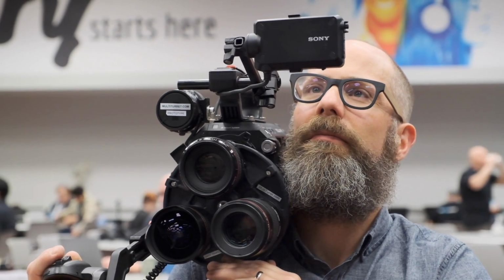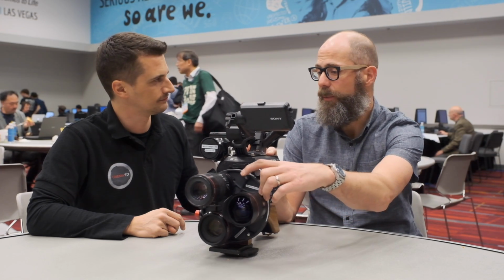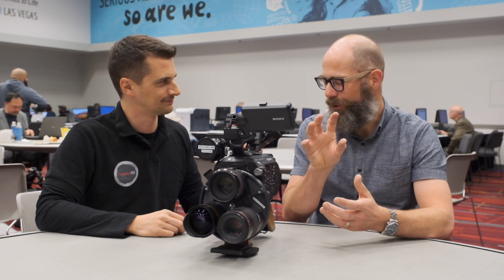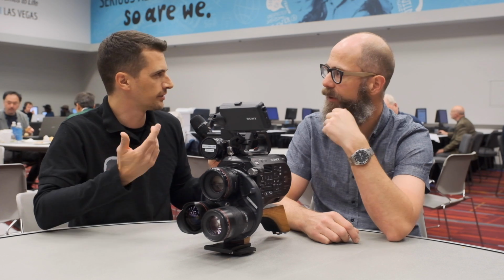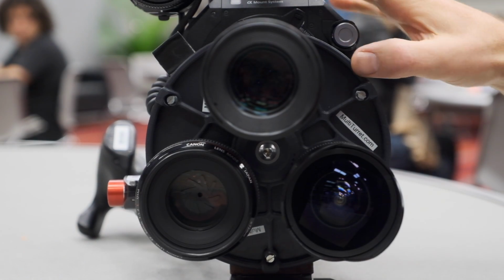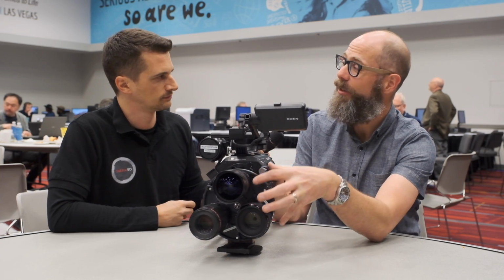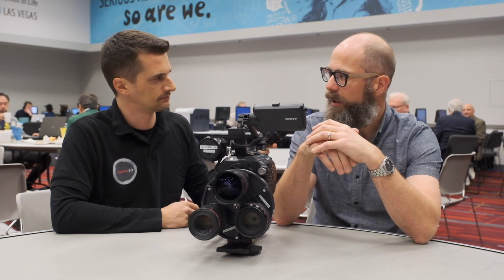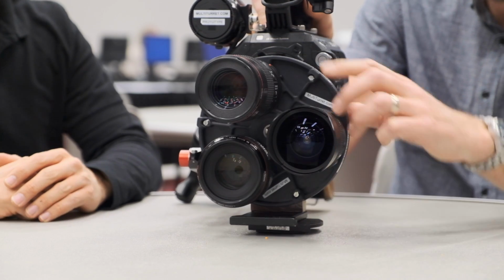Multi Turret - Three Lenses at Once on Your Camera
During NAB 2019, we met Ian Kerr that showed us his one-of-a-kind concept called the Multi Turret. It's not indeed a "new" concept, as lens turret were very popular back in the Super 16mm film days. But nowadays, there is nothing similar in the market. Let's take a closer look at it!